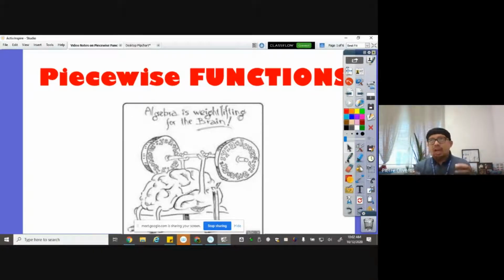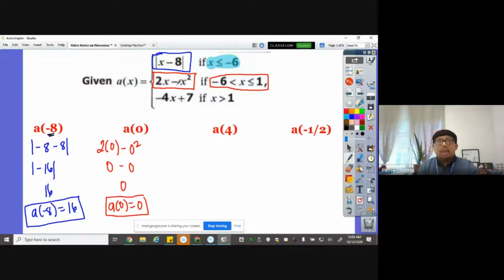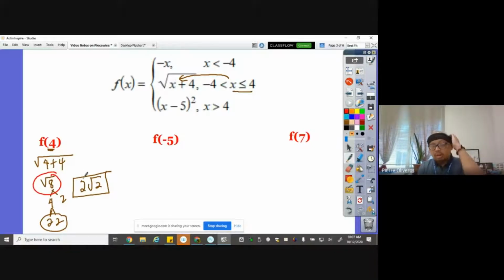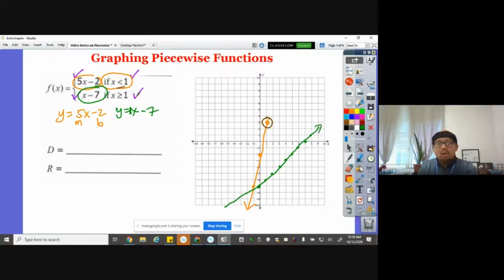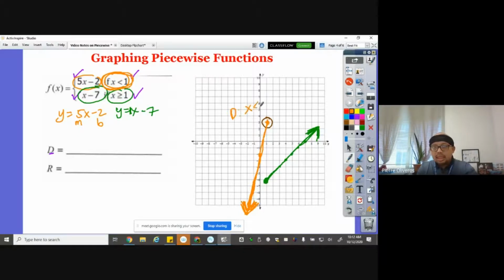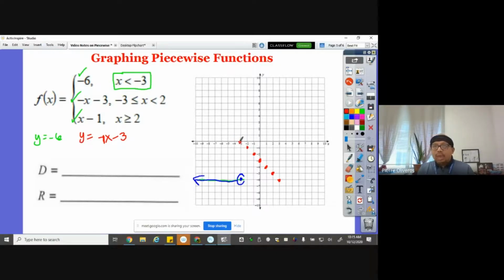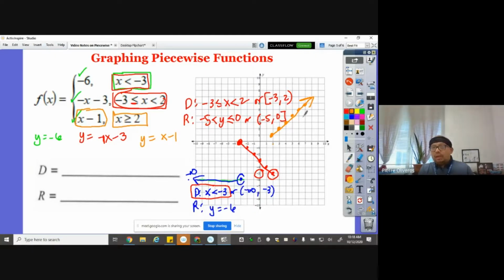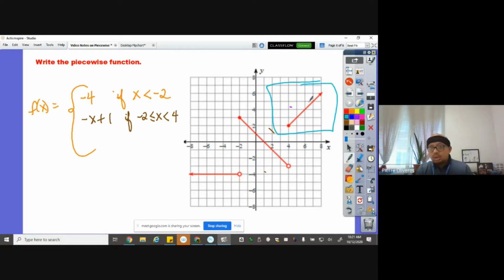Piecewise Functions SY 2020-21